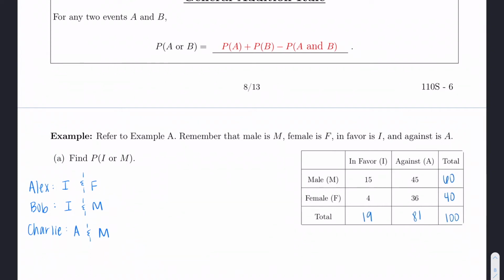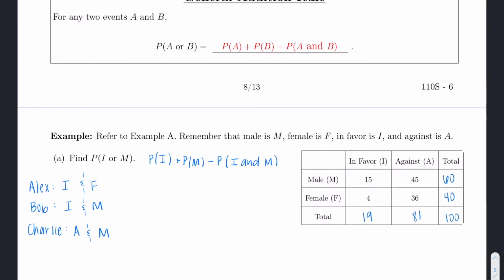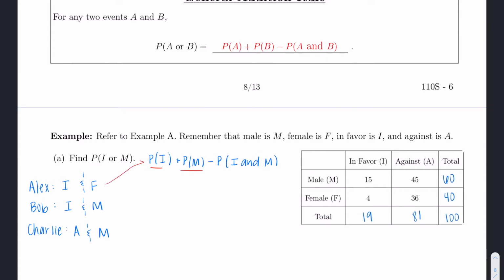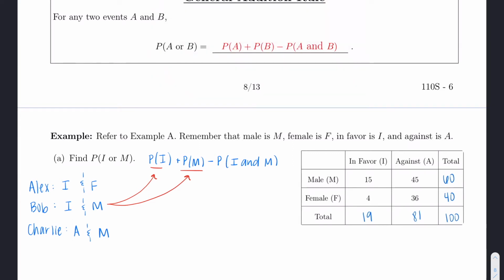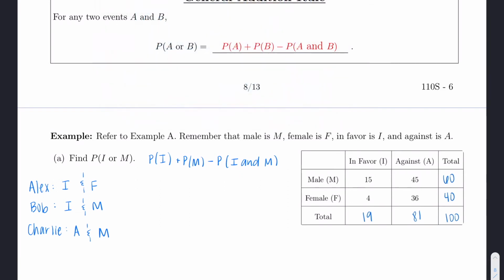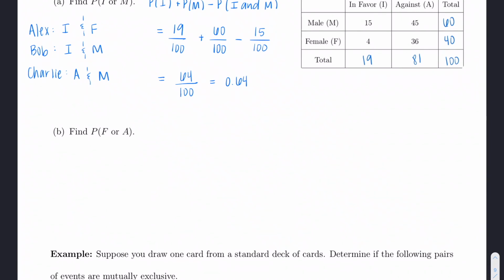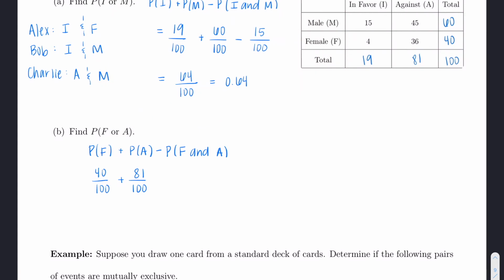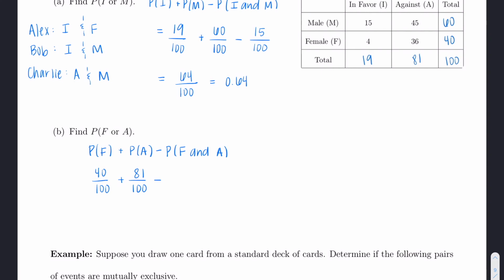Addition Rule for Probabilities